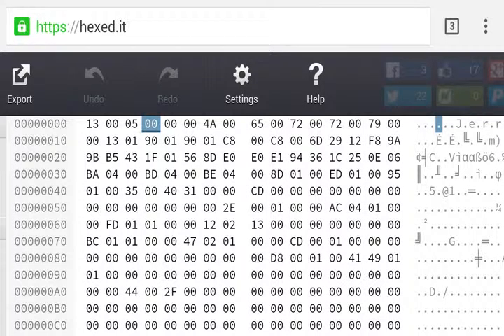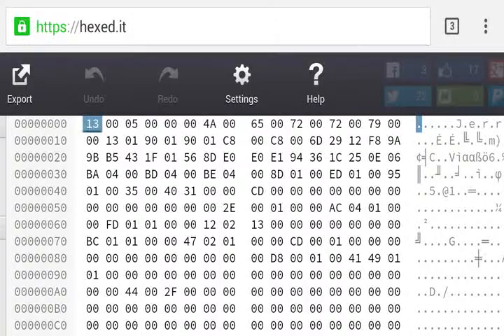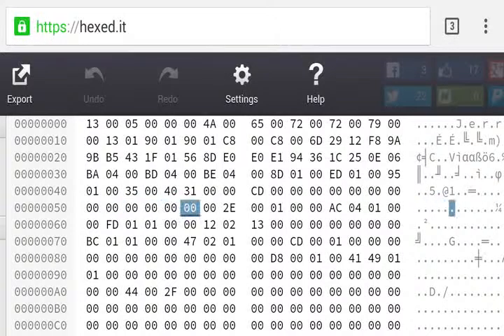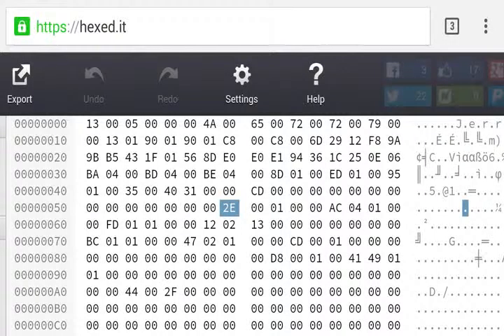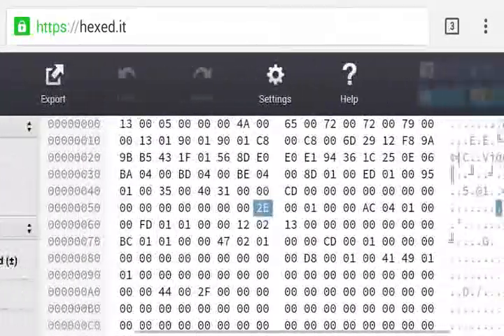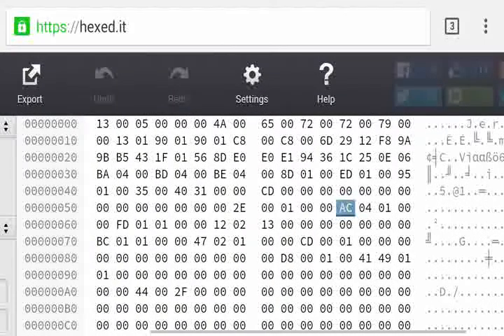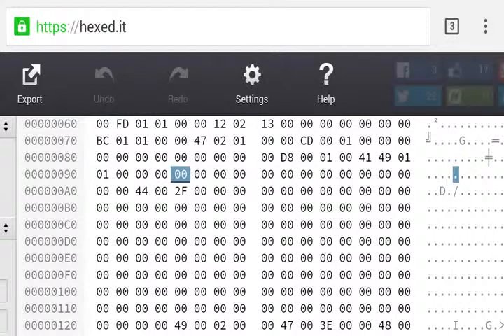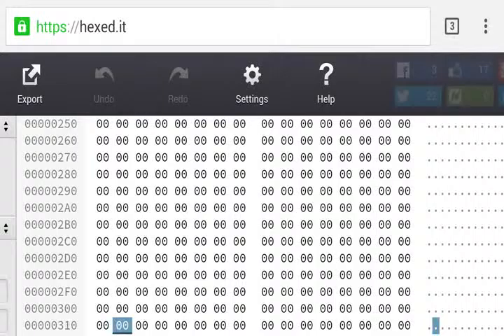Terraria Episode 77 Let's play